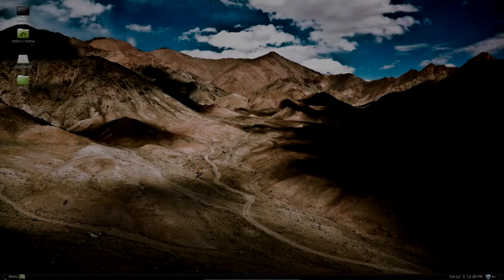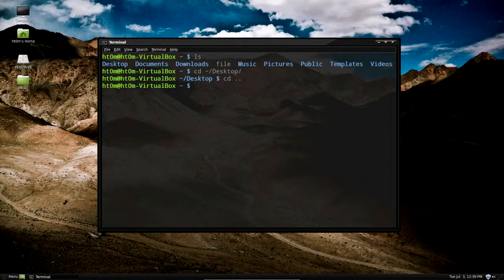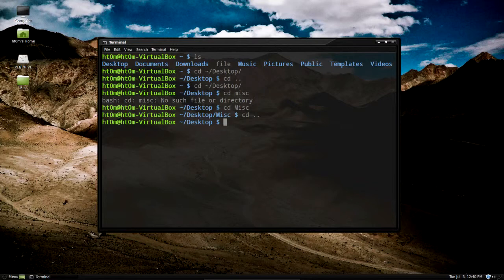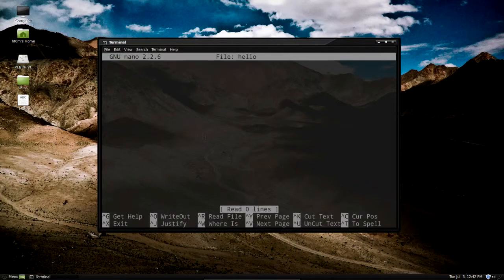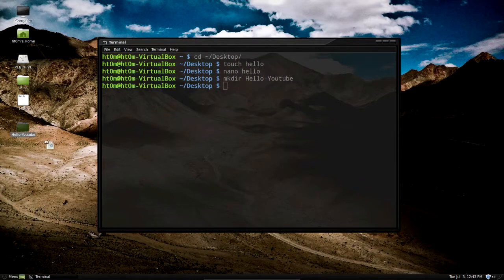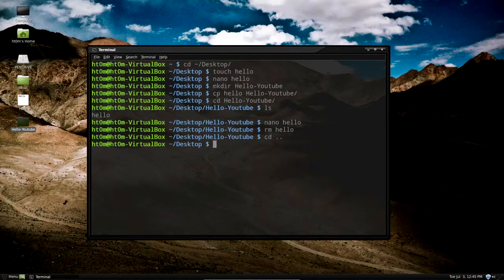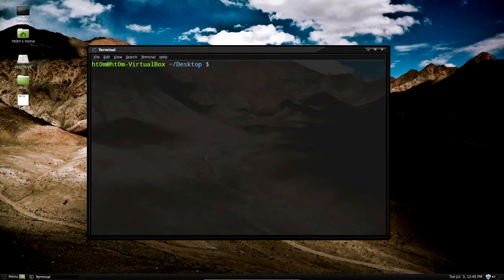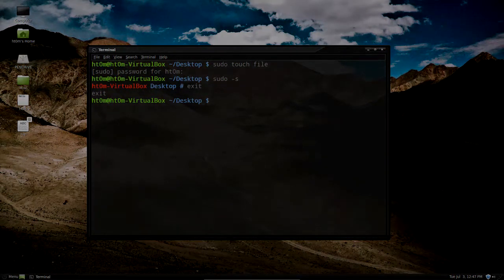Terminal Tutorial Part 1: Introduction, Navigation, and Sudo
Basic Terminal